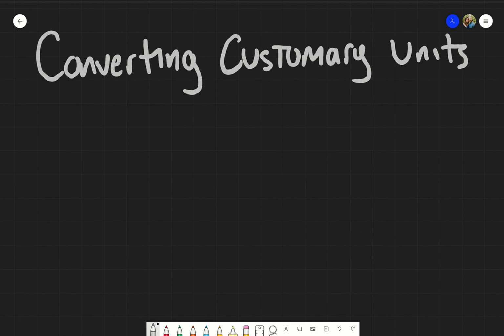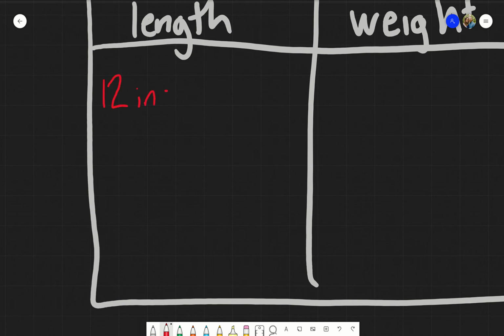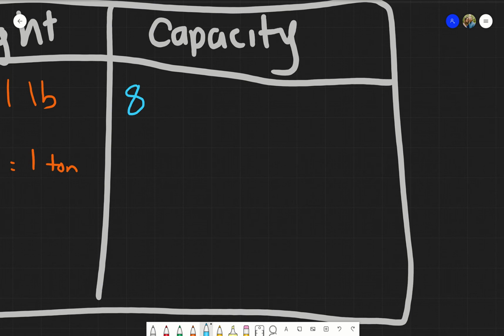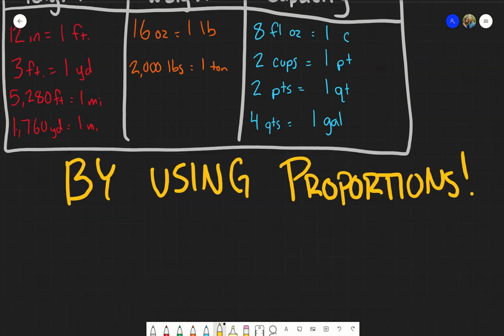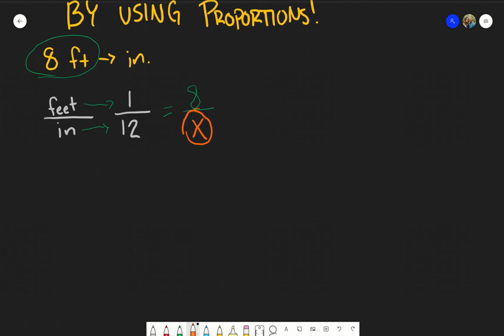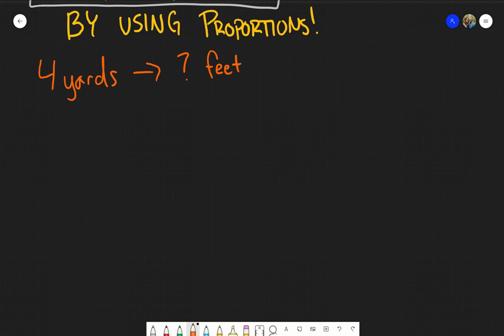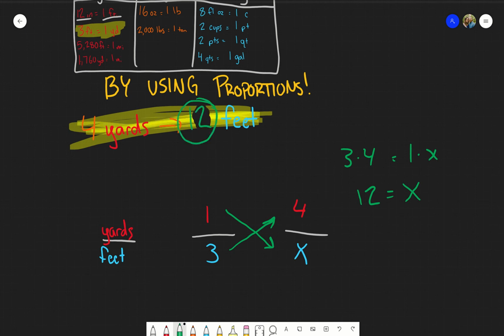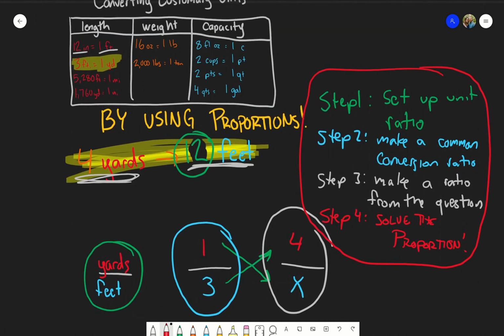4-5 Converting Customary Measurements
Course 2 4-5 pt2 Students will learn how to convert customary units